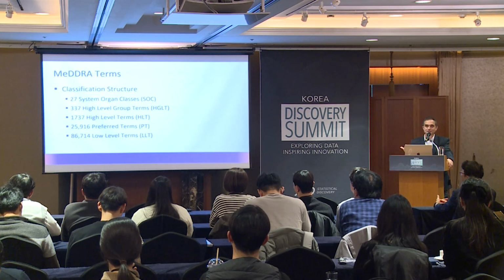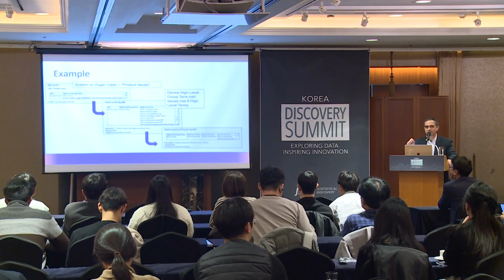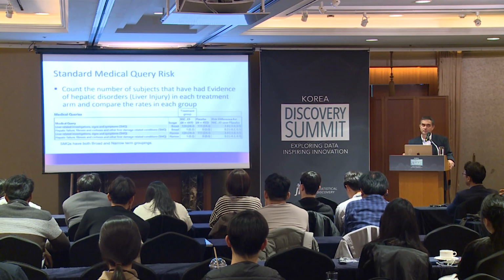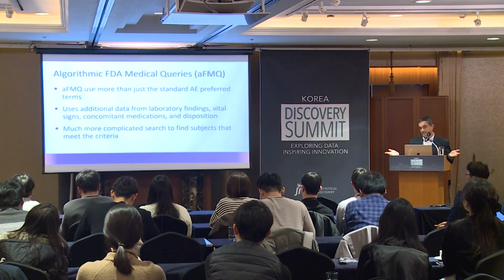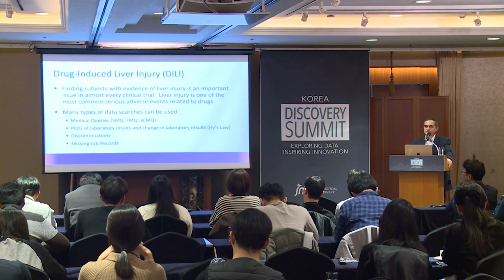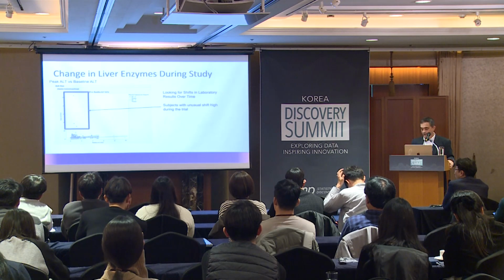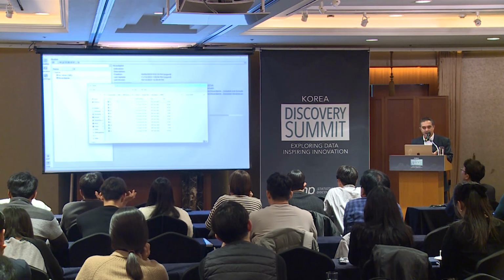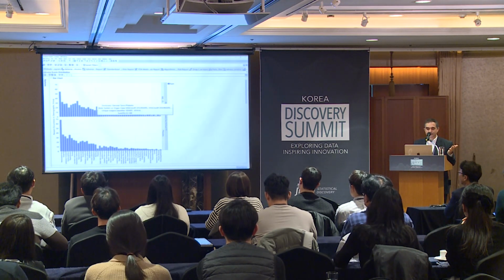Clinical Trials Analysis Trends & JMP Clinical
발표: Sam Gardner, JMP Statistical Discovery
2023년 11월 14일 | JMP Korea